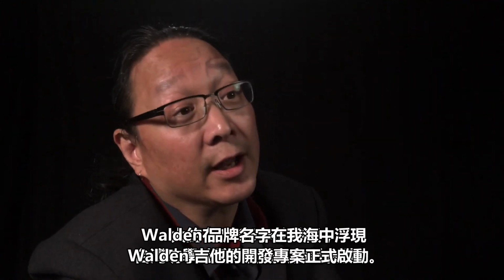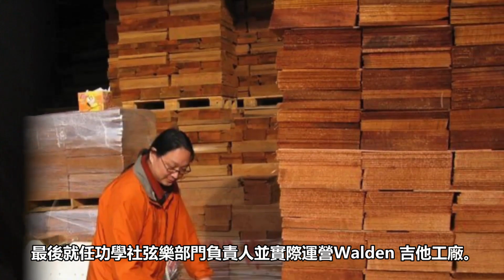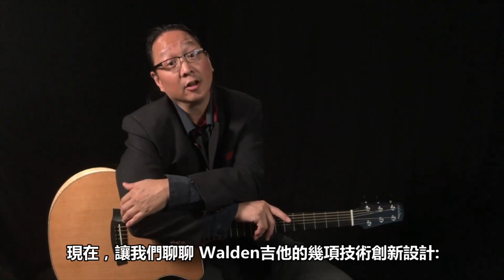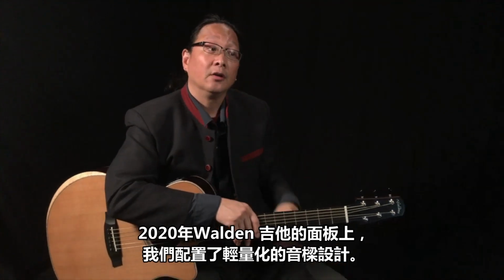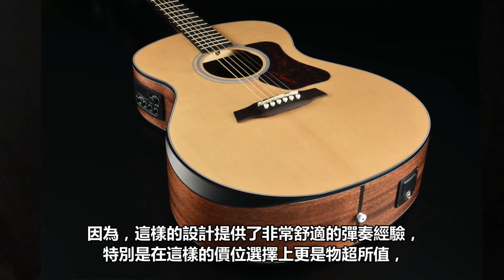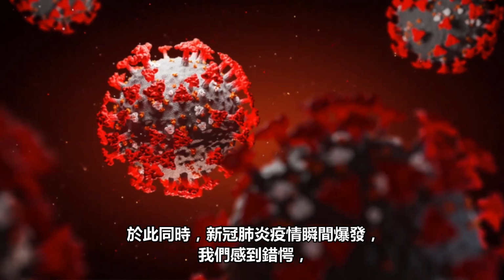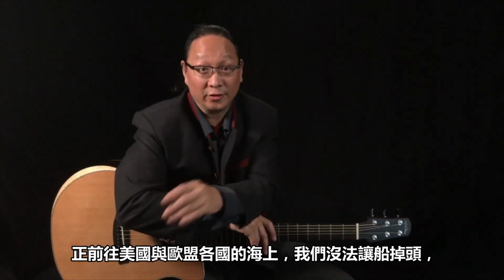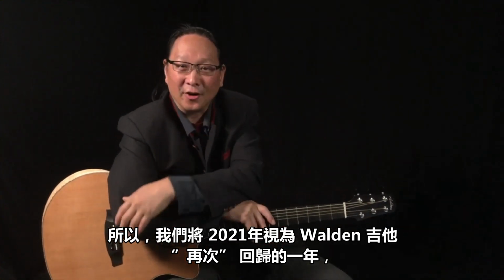Walden 吉他回來了! 創辦人 – Jonathan Lee總裁 暢談2020年Walden吉他重回市場的心路歷程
Walden Guitars 吉他於2020年5月1 日重啟官方網站 ， WaldenGuitars 創辦人 - Jonathan Lee 總裁, 以兼具吉他手與製琴師的背景，暢談他對Walden吉他的設計理念與品牌差異性，並接受疫情所帶來的挑戰，讓 Walden吉他重新上市